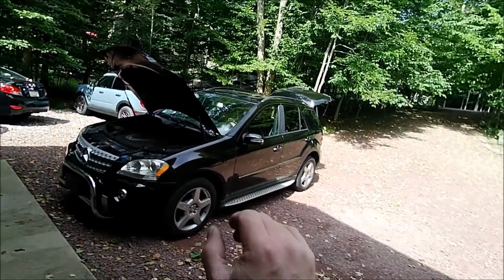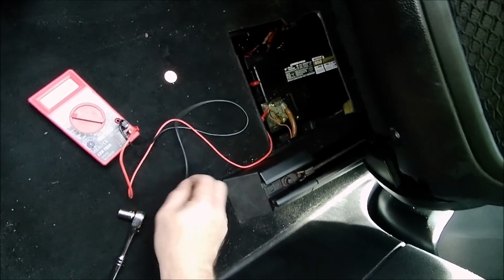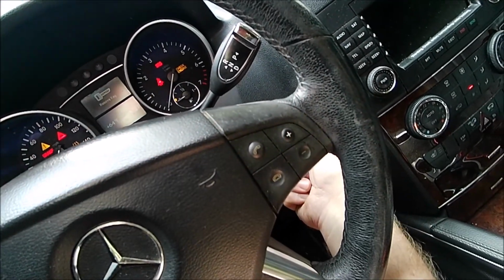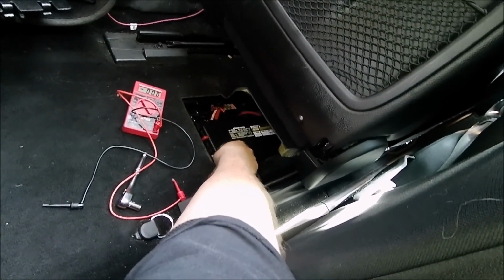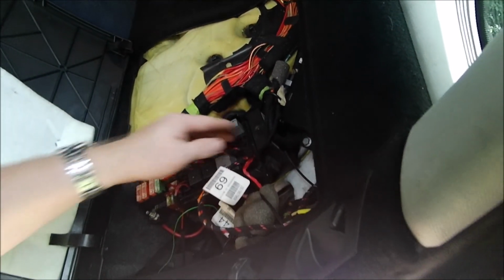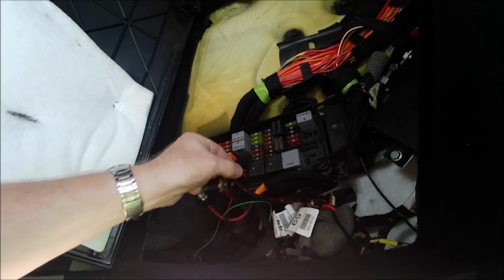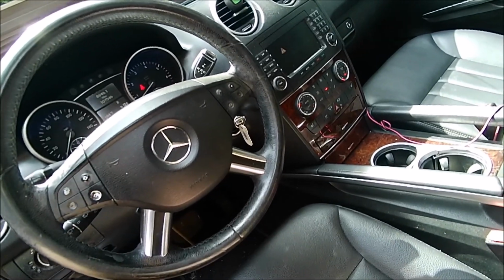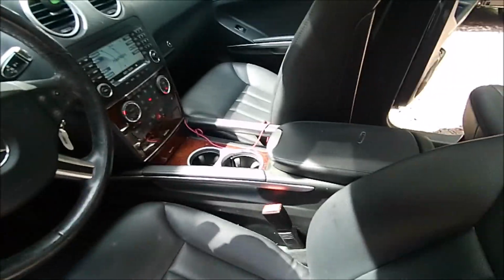Mercedes ML500 series Electrical issues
Mercedes ML500 Parts